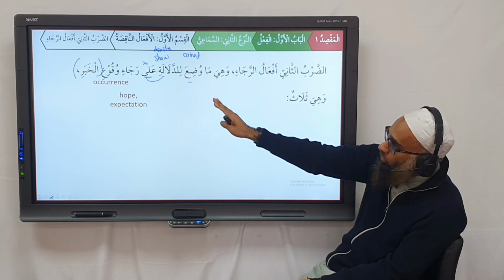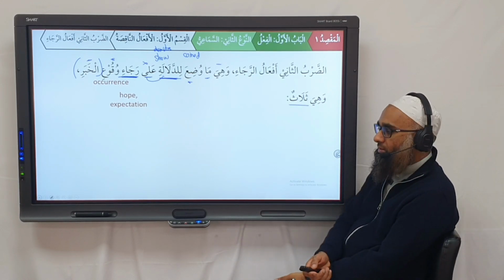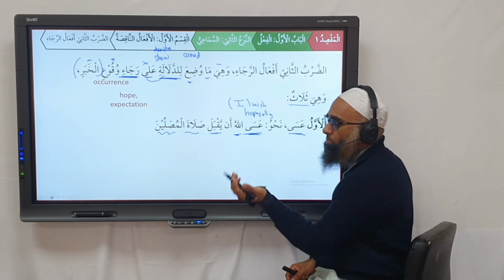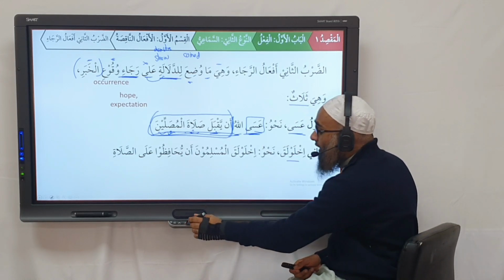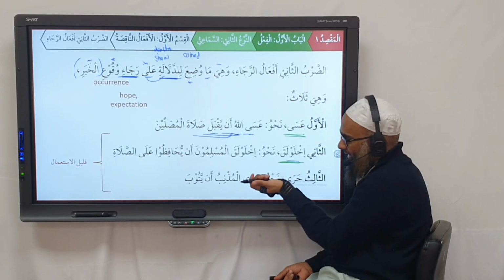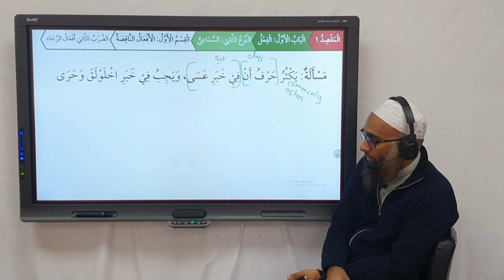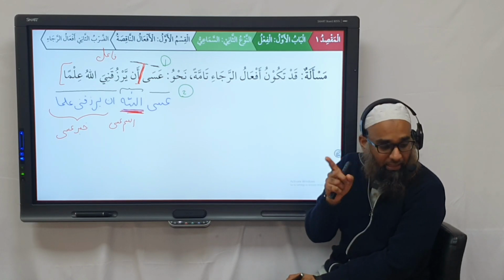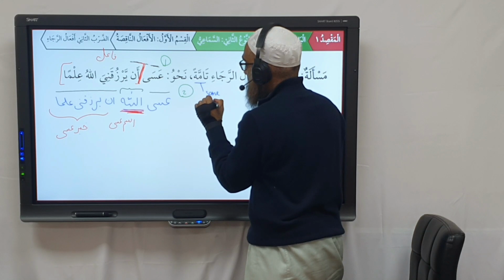Al-Wusta fi An-Nahw | Lesson 10, أفعال الرجاء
Timestamps:
00:00 l Introduction
00:11 l Recap
01:10 l أفعال الرجاء
03:36 l عسى
04:40 l اخلولق
05:51 l حرى
06:18 l مسألة
09:15 l مسألة- الأفعل الرجاء التامة
12:40 l إعراب of عسى
15:12 l إعراب of اخلولق
16:43 l إعراب of حرى
20:50 l إعراب of عسی التامة
21:55 l نون الوقاية